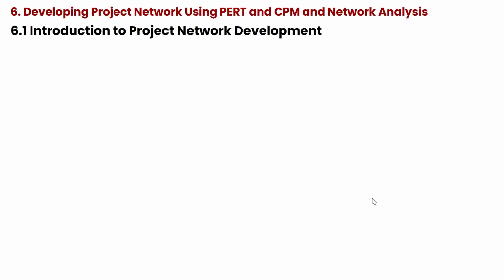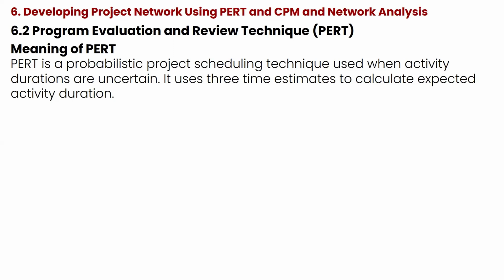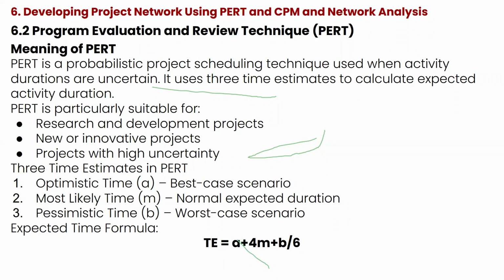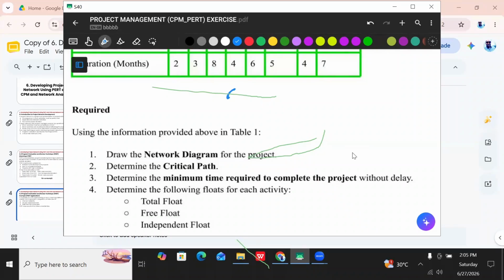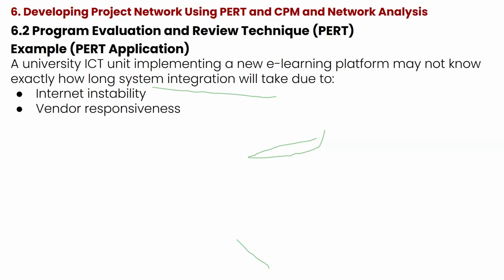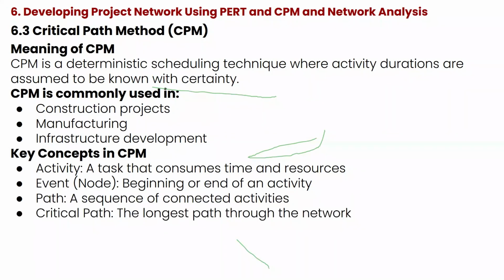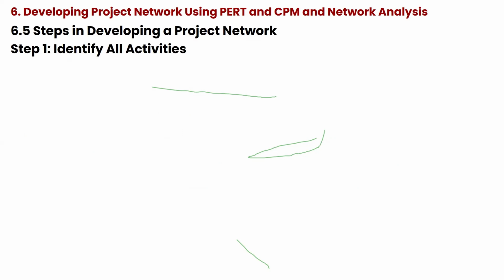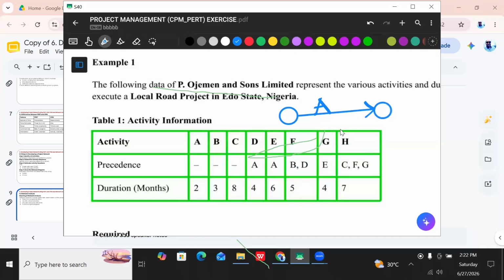Developing Project Network Using PERT and CPM and Network Analysis PT 1